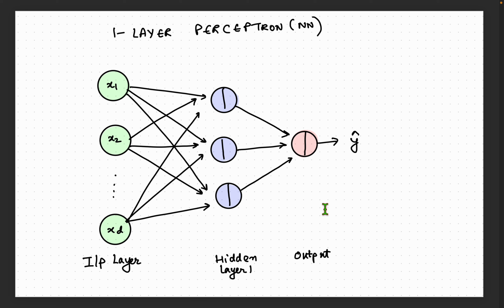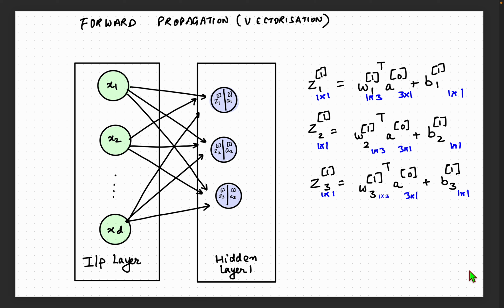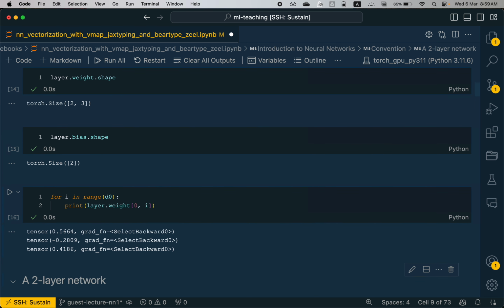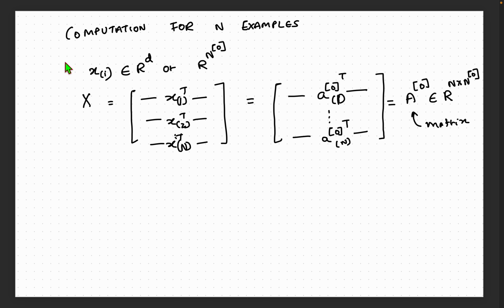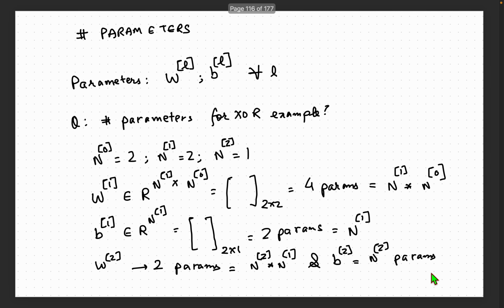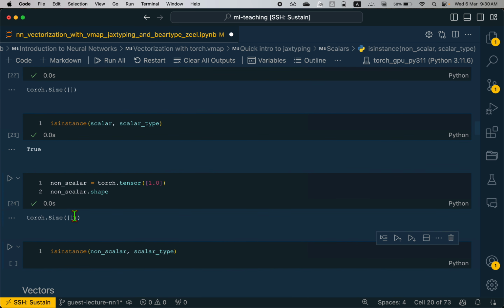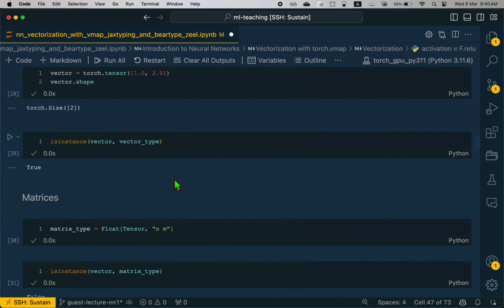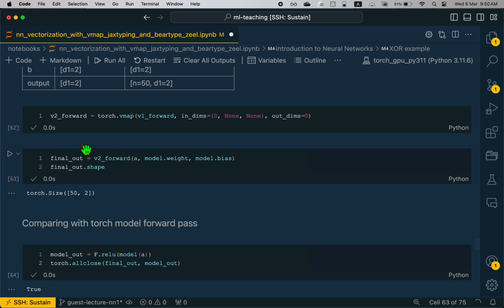Lecture 18: Neural Networks II (Guest lecture Zeel B Patel)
Guest lecture Zeel B Patel